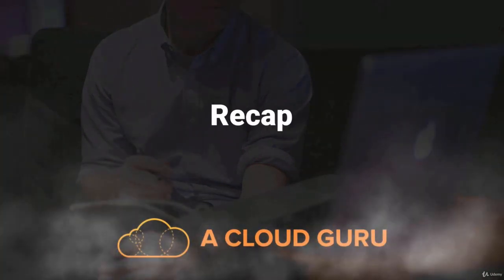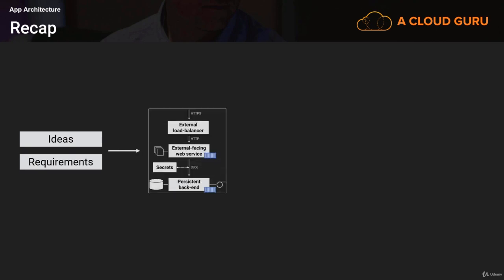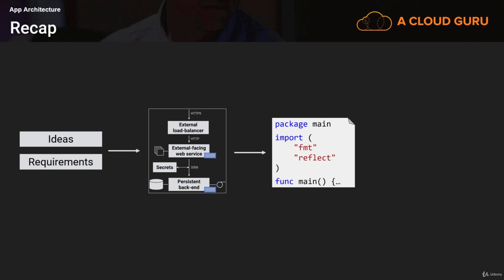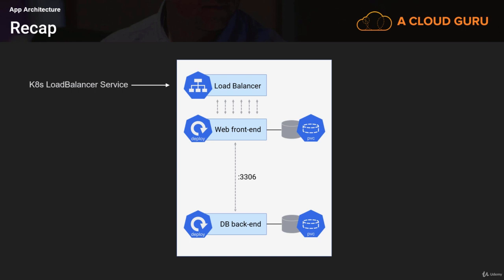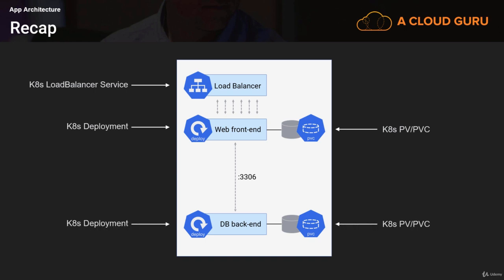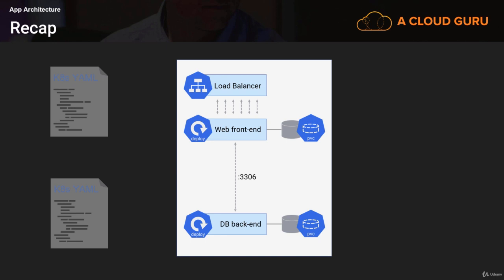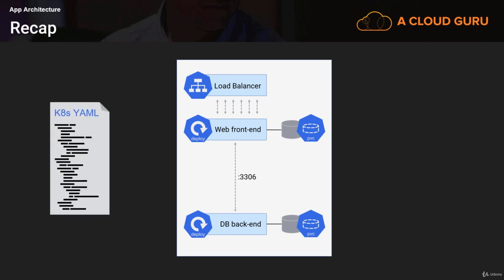60. Recap - Google Cloud Course